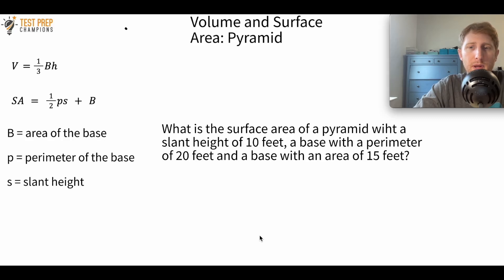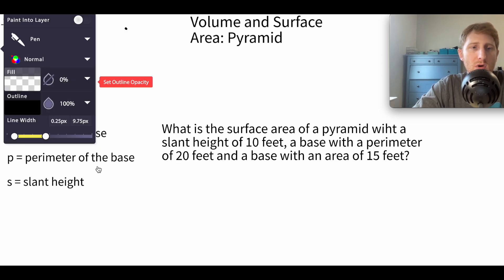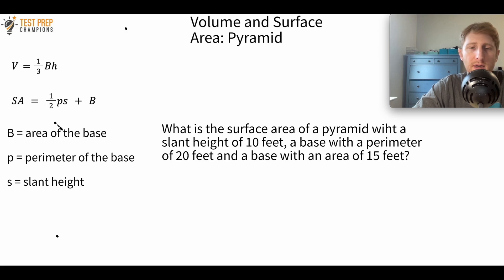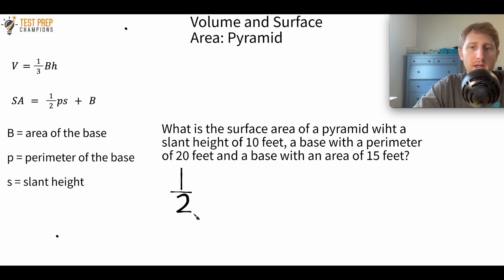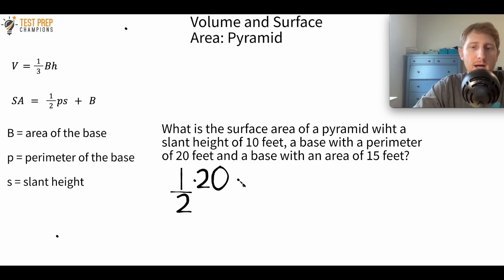How to Find the Surface Area of a Pyramid on GED Math [Fast Lesson]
Learn how to find the surface area of a pyramid on GED math.